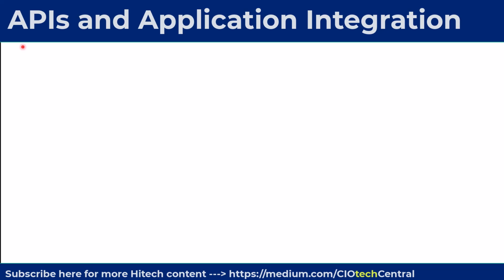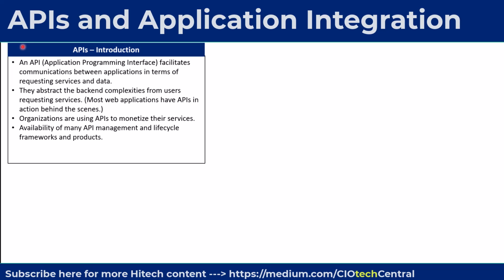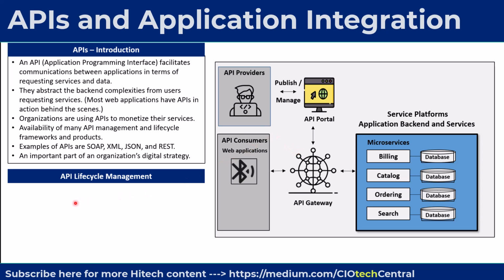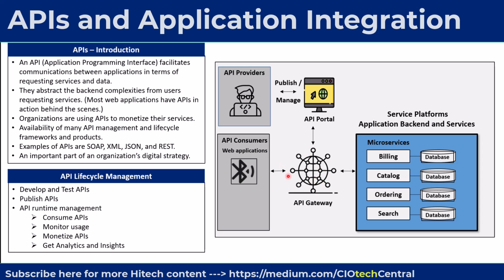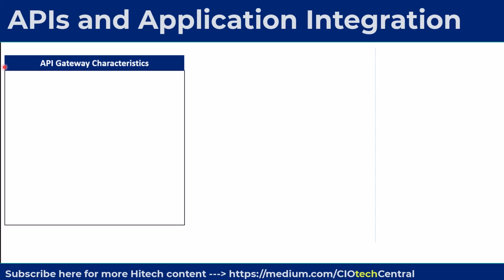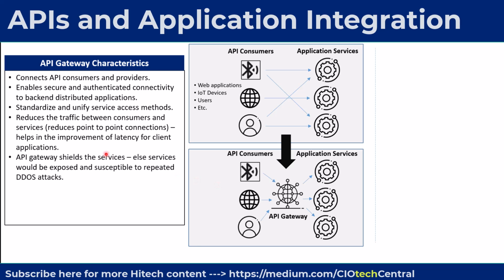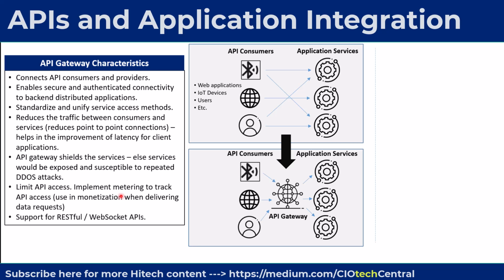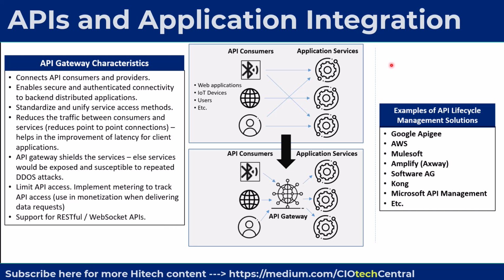APIs and Application Integration in Cloud Applications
This video covers the topic of APIs and their role in facilitating application integration, especially in digital and cloud Applications. We will first introduce APIs and then look at the overall lifecycle of APIs and how organizations manage and control their use. An API (Application Programming Interface) enables one piece of software to communicate with another software. So, APIs enable access of data or other services from other systems and enable integration of the overall application or system. The request could be in terms of requesting more data, exchange of information between applications, etc.

2) Get Top Notch Analysis on the Digital and Cloud industry